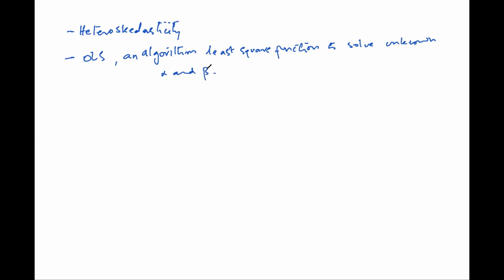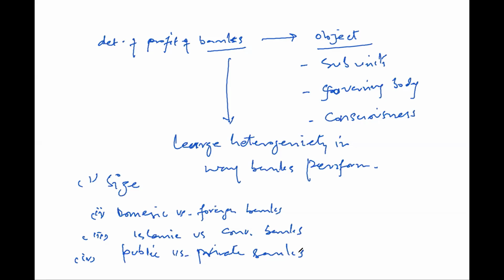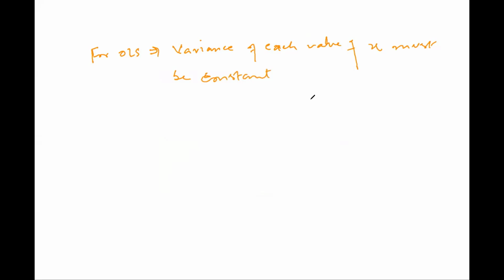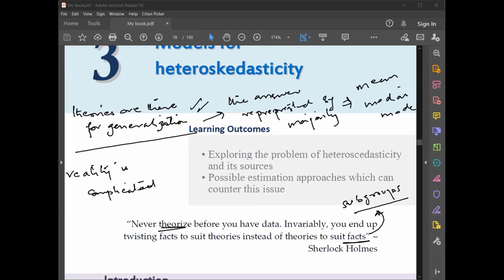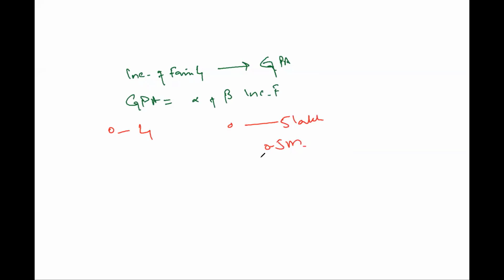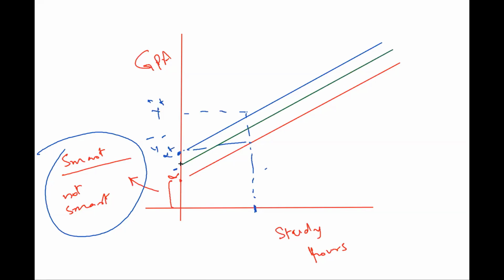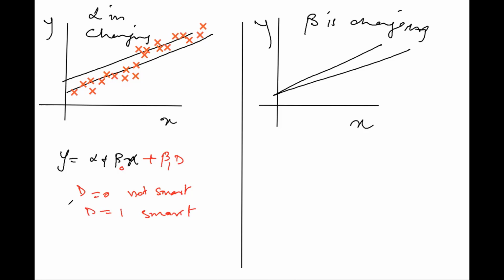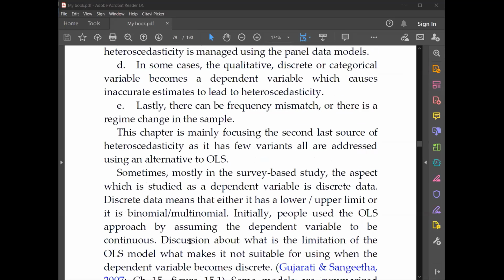Incidence of heteroskedasticity. How does it effect model performance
This tutorial is about the concept of heteroskedasticity, what are its sources and remedial measures.